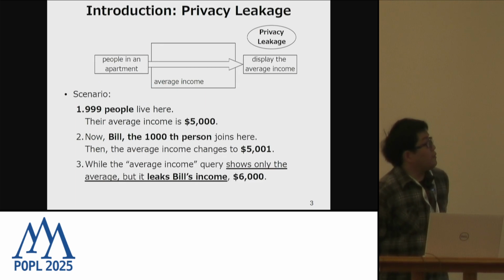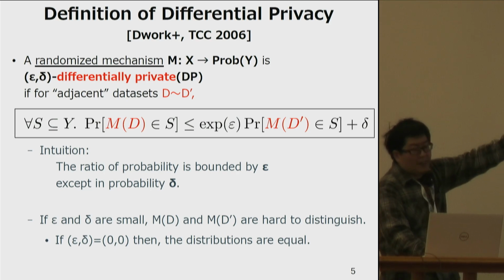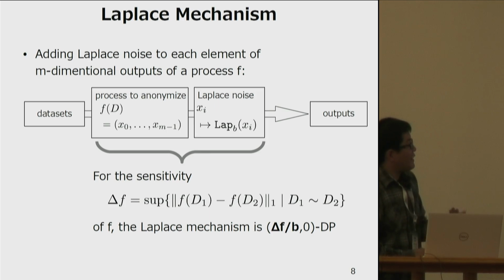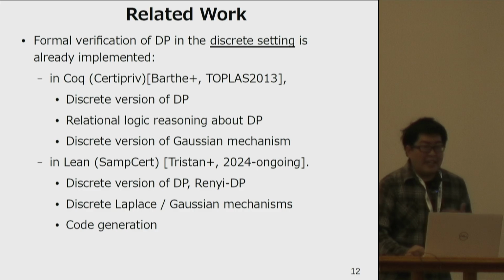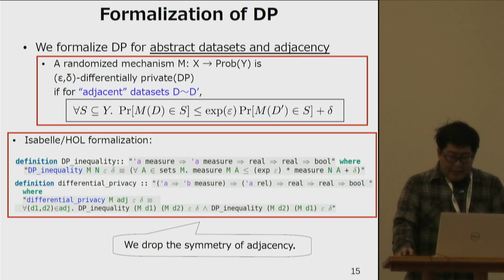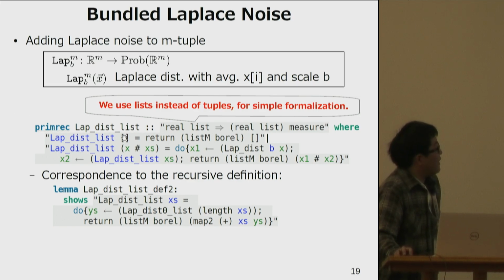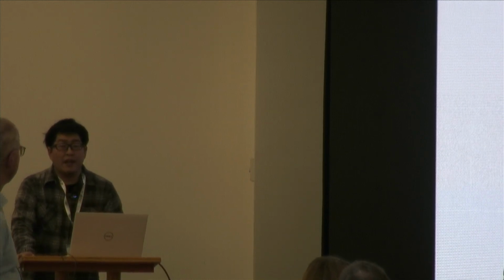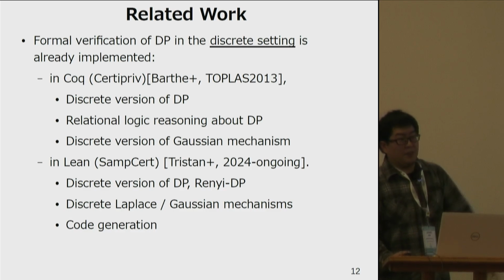[CPP'25] Formalization of Differential Privacy in Isabelle/HOL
Formalization of Differential Privacy in Isabelle/HOL (Video, CPP 2025)
Tetsuya Sato and Yasuhiko Minamide
(Institute of Science Tokyo, Japan; Institute of Science Tokyo, Japan)

Abstract: Differential privacy is a statistical definition of privacy that has attracted the interest of both academia and industry.
Its formulations are easy to understand, but the differential privacy of databases is complicated to determine.
One of the reasons for this is that small changes in database programs can break their differential privacy.
Therefore, formal verification of differential privacy has been studied for over a decade.

In this paper, we propose an Isabelle/HOL library for formalizing differential privacy in a general setting.
To our knowledge, it is the first formalization of differential privacy that supports continuous probability distributions.
First, we formalize the standard definition of differential privacy and its basic properties.
Second, we formalize the Laplace mechanism and its differential privacy.
Finally, we formalize the differential privacy of the report noisy max mechanism.